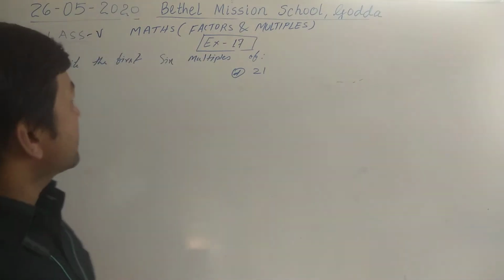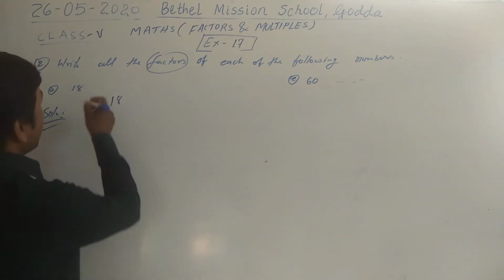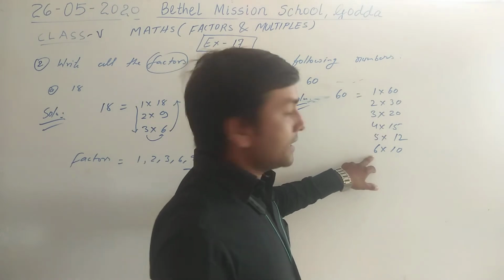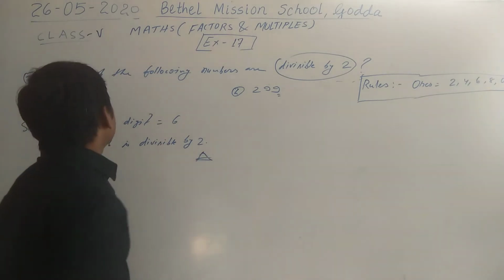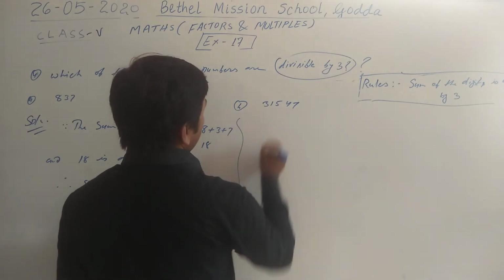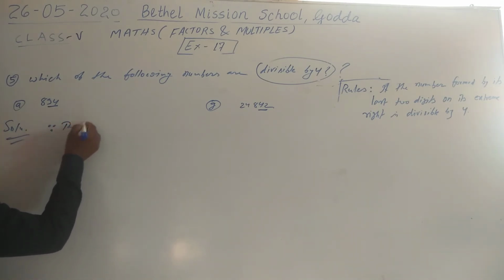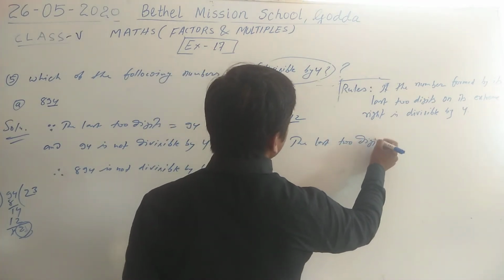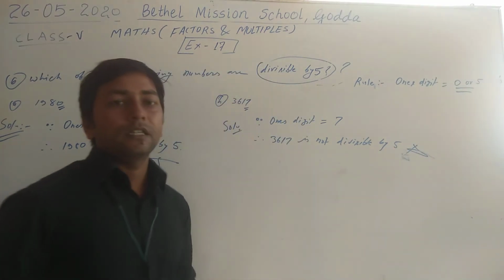Class V maths EX 17